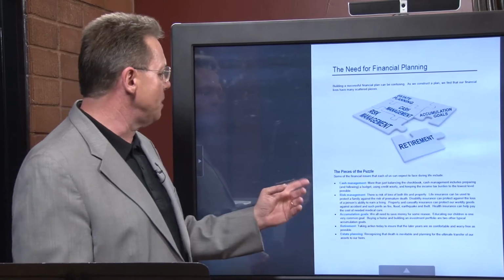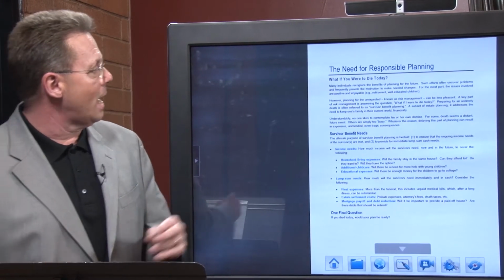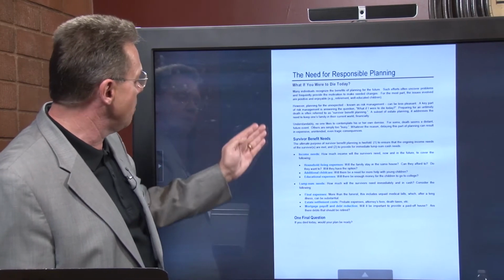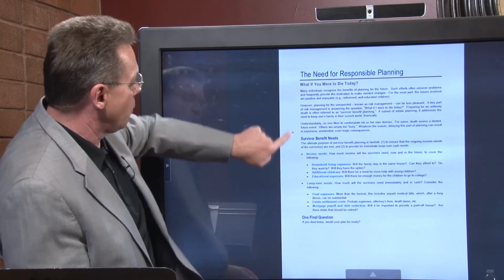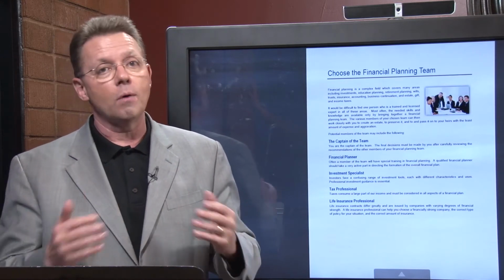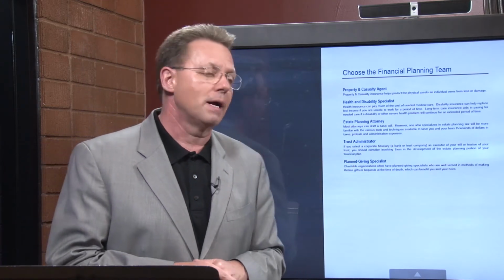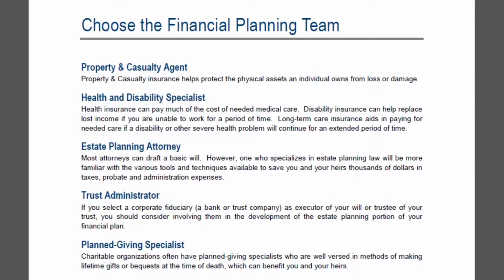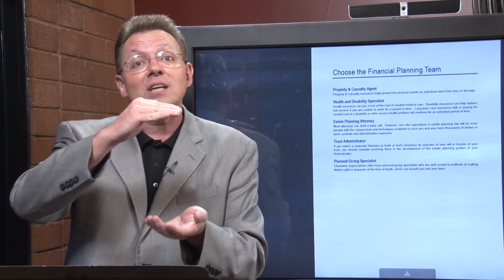Creating the Need for Life Insurance (Foundations to Life Insurance Part 1 of 5)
EduTrainer Steve Savant coaches you on creating the need for life insurance.
Risk management: There is risk of loss of both life and property. Life insurance can be used to protect a family against the risk of premature death. Disability insurance can protect against the loss of a person's ability to earn a living. Property and casualty insurance can protect our worldly goods against accident and such perils as fire, flood, earthquake and theft. Health insurance can help pay the cost of needed medical care.

Accumulation goals: We all need to save money for some reason. Educating our children is one very common goal. Buying a home and building an investment portfolio are two other typical accumulation goals.

Retirement: Taking action today to insure that the later years are as comfortable and worry-free as possible.

Estate planning: Recognizing that death is inevitable and planning for the ultimate transfer of our assets to our heirs.